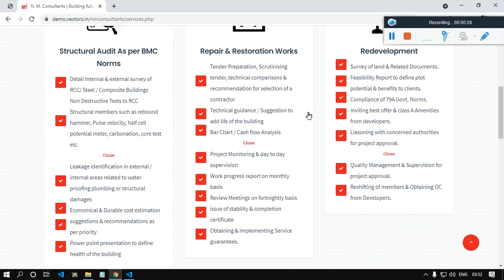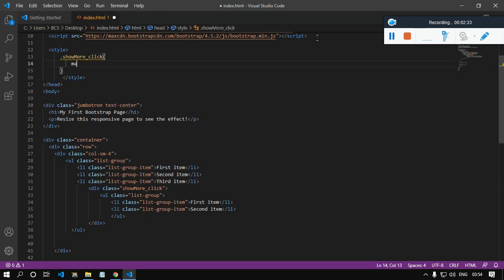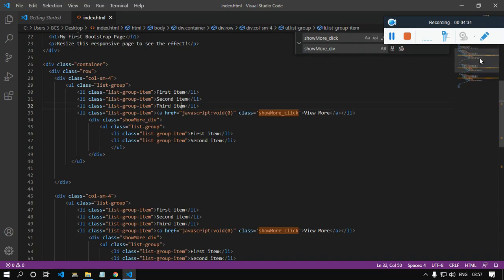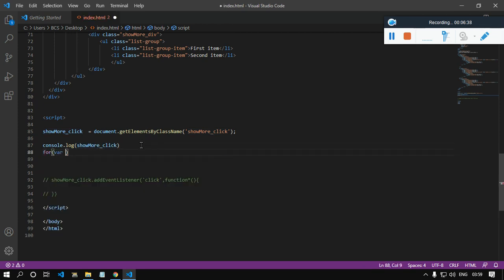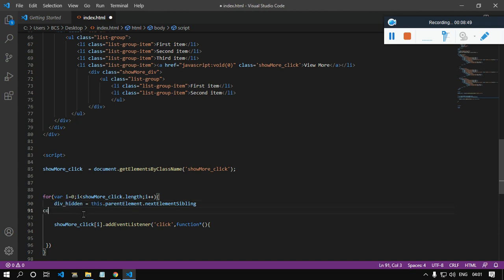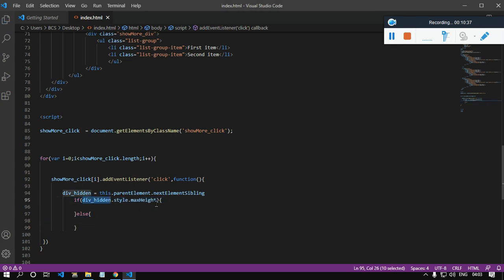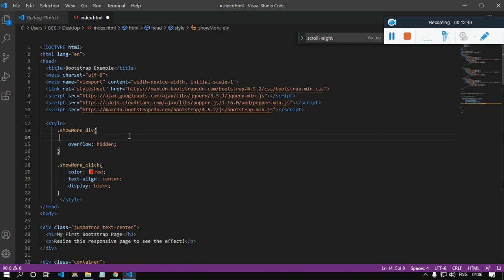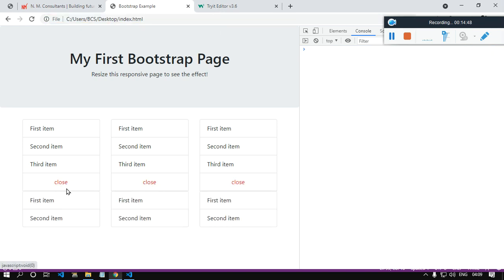Ep 99 - Read More Button Javascript Tutorial